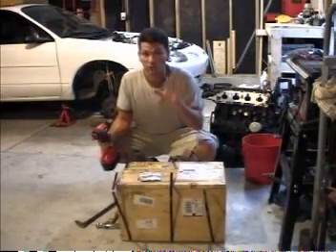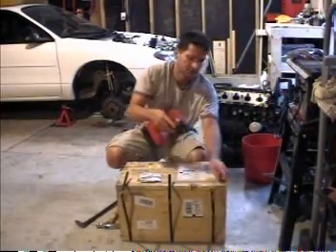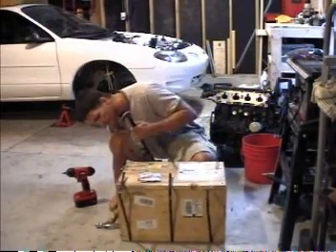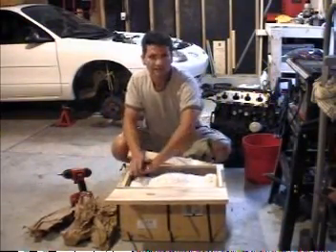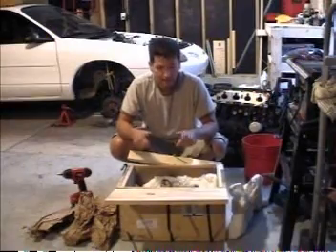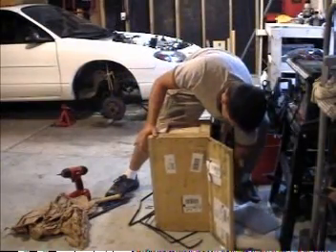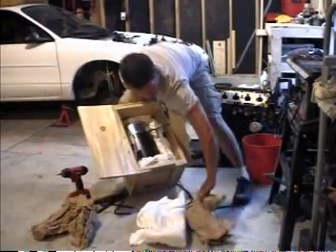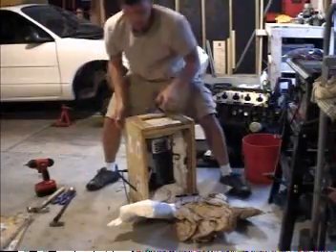Patrick Roth's zx2EV Project Part 5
electric motor arrives